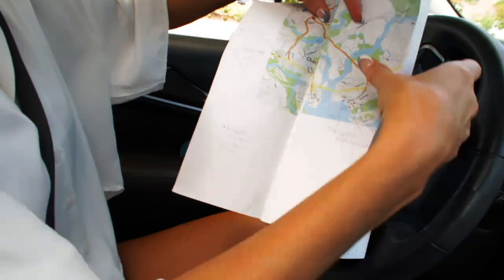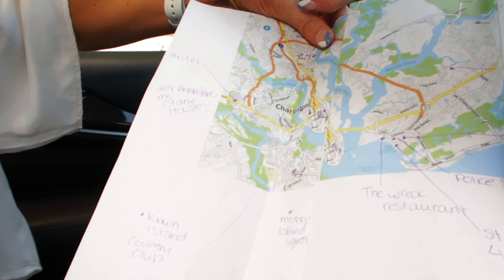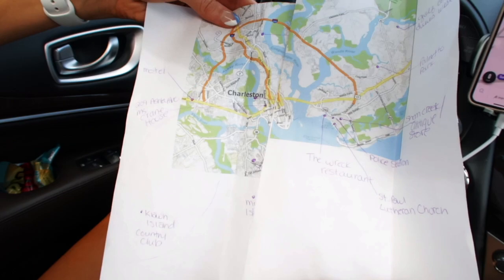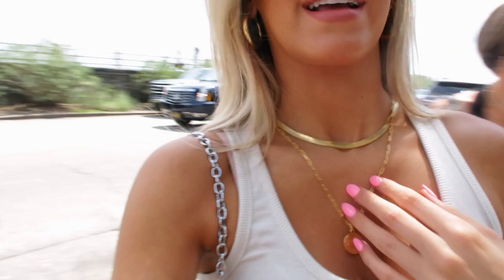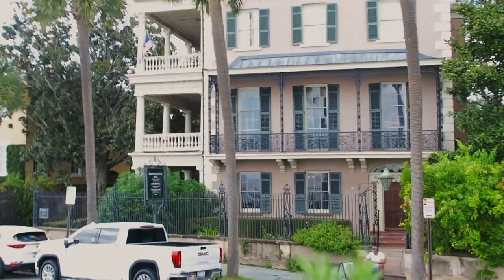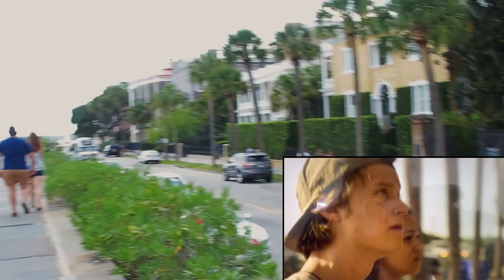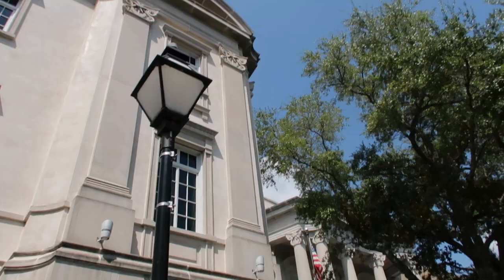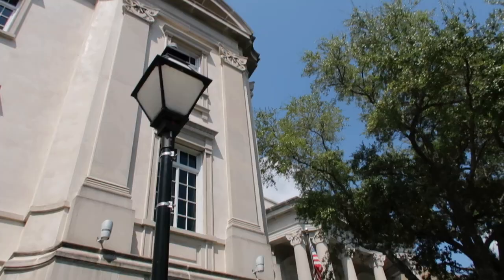NETFLIX VS. REALITY || VISTING OUTERBANKS FILMING LOCATIONS!! - Olivia Massucci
Ever since quarantine, when season 1 of Outerbanks came out, I had wanted to visit the locations they filmed at in real life so bad! A little over a year later and here we are:) Crazy to think the Outerbanks isn't actually filmed IN the Outerbanks. Everything in Charleston was so cool and gave the exact vibe of the show... just didn't see Rafe Cameron. maybe in my dreams?? In this video my mom and I visit areas of Downtown Charleston, Shem Creek and Mount Pleasant. Now I want to live here... hahahah!!

Any questions for me? See ya in the comments!!

Hi I’m Liv! I’ve always enjoyed making videos and sharing bits and pieces of my life to look back on and hopefully inspire others! I’m still getting use to uploading more frequently and learning more about YouTube, so bare with me! I genuinely love creating content and social media is a great way to connect with so many of yall ! Sending lots of love to you ! Chase yo dreams:))

Ain't No Rest for the Wicked · Cage The Elephant
Cage The Elephant (Expanded Edition)